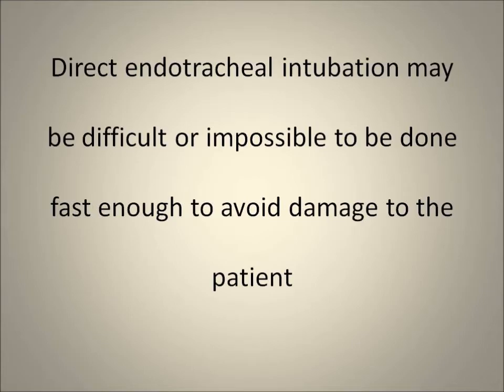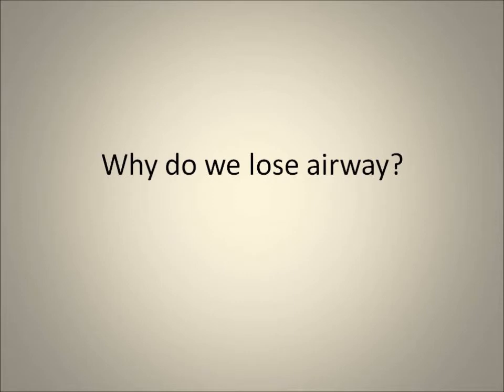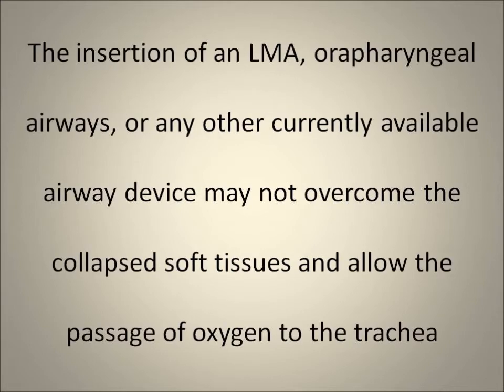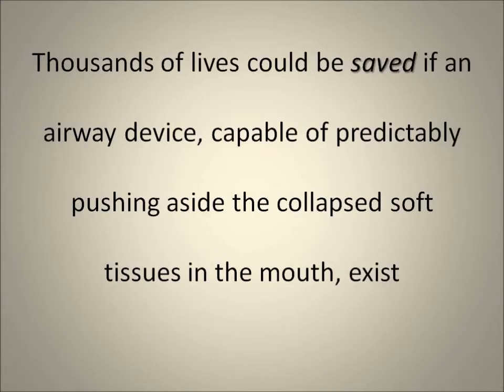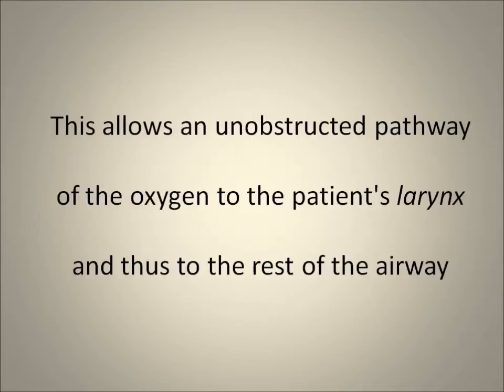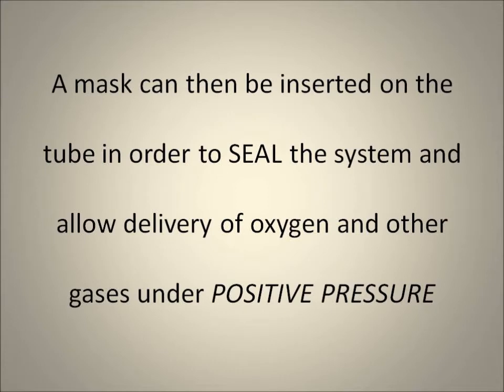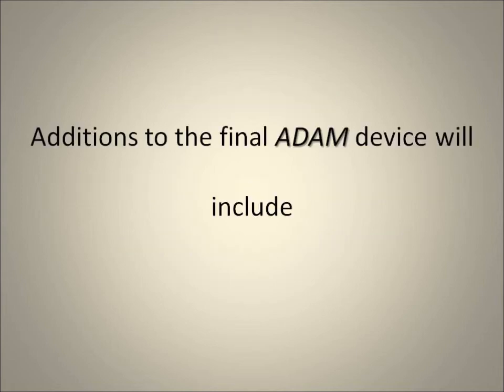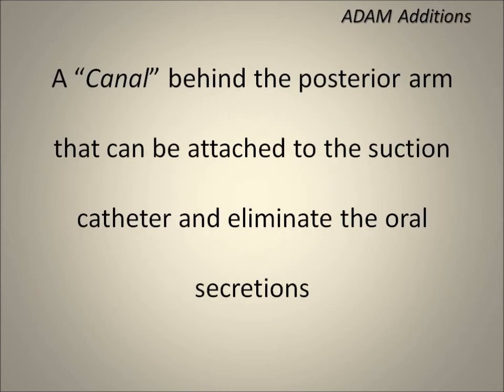ADAM-A NEW AIRWAY DEVICE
MEDICAL DEVICE FOR AIRWAY MANAGEMENT